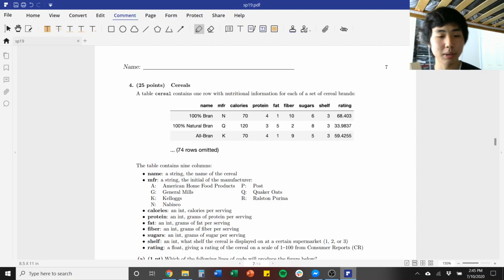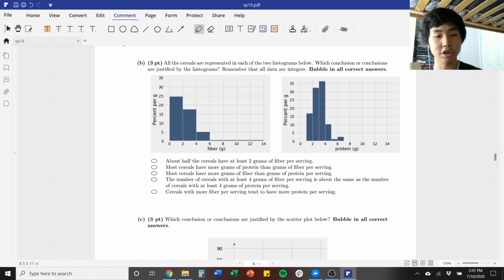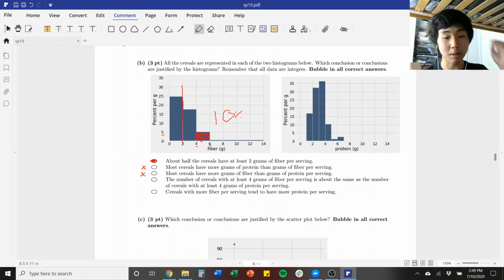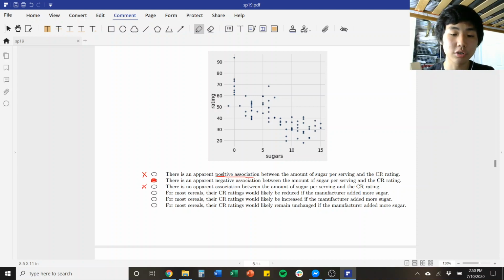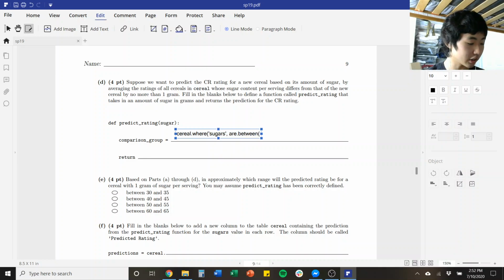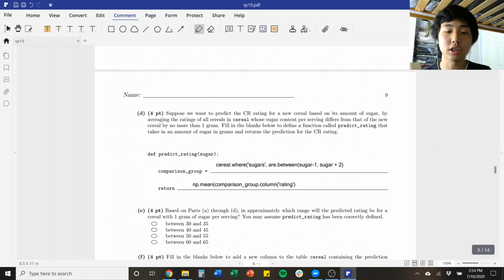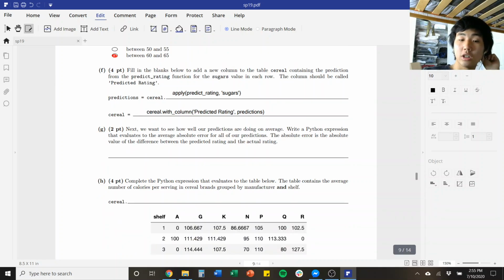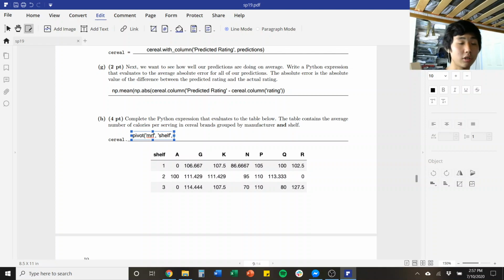Data 8 Spring 2019 Midterm Question 4